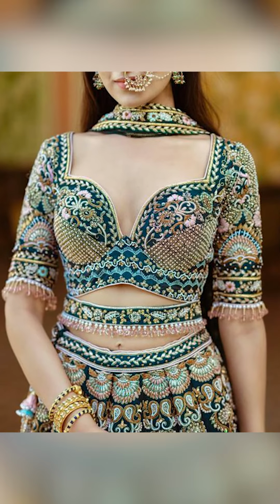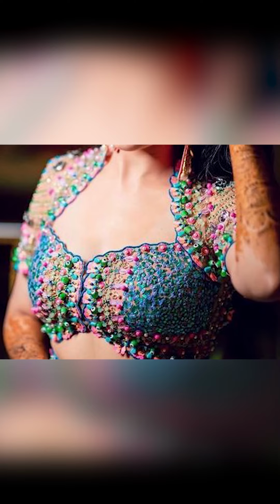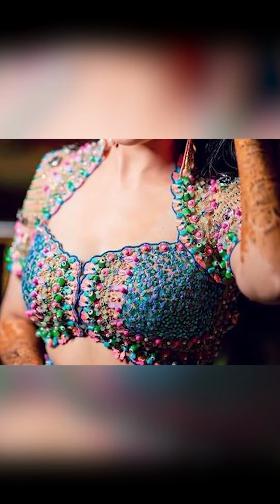Latest trendy blouse ideas for a party look 2022, New blouse designs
LINKS

Dealsure Women's Multicolor Banarasi Saree
C J Enterprise Women's Kanjivaram Silk Saree Pure
Rajnandini Women's Silk Kanjivaram Rich Pallu Zari

KEY